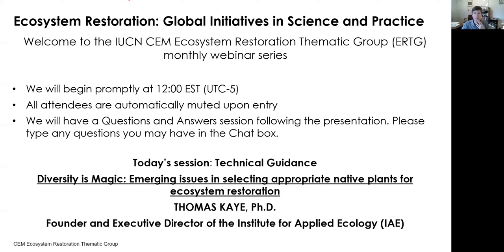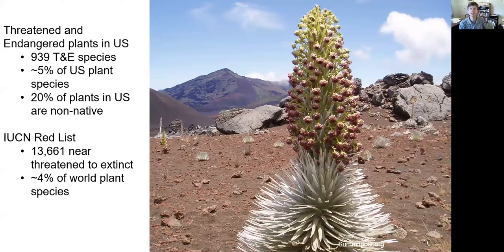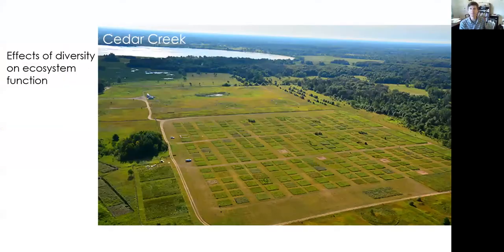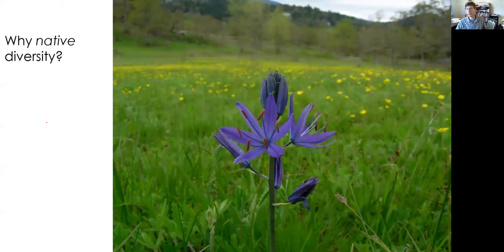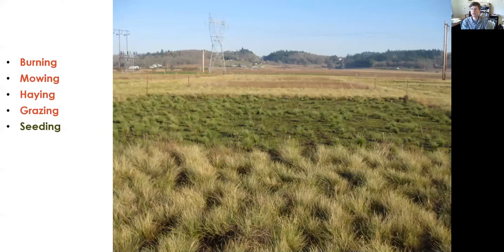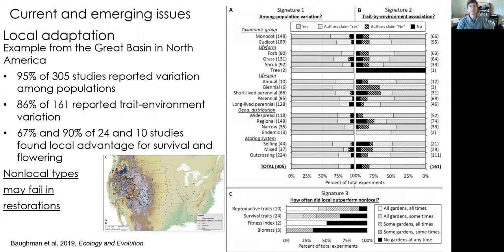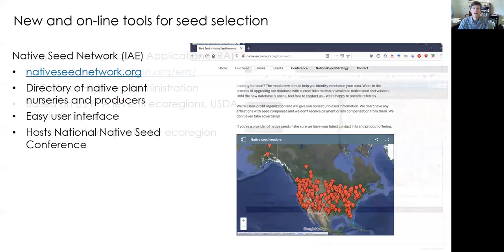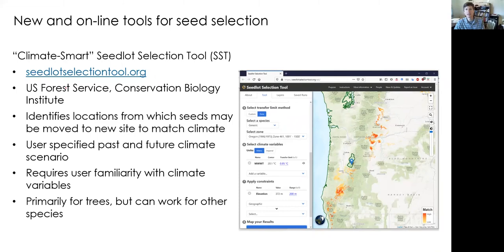Emerging issues in Selecting Appropriate Native Plants for Ecosystem Restoration (November 2019)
IUCN CEM Ecosystem Restoration Thematic Group Webinar Series

November 2019

Title: Diversity is Magic: Emerging issues in Selecting Appropriate Native Plants for Ecosystem Restoration

ABSTRACT
Selecting species and seed from appropriate sources to maximize project success faces many challenges, and this presentation will review plant selection for ecosystem diversity for economically and ecologically practical outcomes.  Habitat degradation and loss have accelerated globally, resulting in loss of biological diversity and species endangerment at unprecedented scales.  Restoring habitats that provide ecosystem services necessary for all life is crucial.  One of the biggest hurdles to habitat restoration is the availability of seeds of native plants to provide a diverse and resilient base of the food chain.  Plant diversity is now clearly a fundamental driver of ecosystem services and the diversity of other organisms, and native plant diversity is needed because invasive plants tend to reduce diversity and homogenize vegetation on the landscape.  Seeding with native plants is one of the few reliable methods of restoring diversity at all levels, even in the face of climate change and controversial novel ecosystems.  Therefore, selecting and sourcing the right plants for restoration sites is vital for the successful establishment of diverse and resilient native ecosystems.

Thomas Kaye, Ph.D.

Dr. Tom Kaye is founder and Executive Director of the Institute for Applied Ecology (IAE), a nonprofit organization with a mission to conserve native habitats and species through research, restoration, and education.  He is also a courtesy Associate Professor in the Department of Botany and Plant Pathology at Oregon State University.  Tom conducts research on rare species reintroductions, habitat restoration, plant invasions, and plant population responses to climate change, and engages prison inmates in conservation through the Sagebrush in Prisons Project. Sourcing native plants for restoration is a key area of interest, research and publication for Dr. Kaye.  He serves as a Commission Member on the IUCN SSC Seed Conservation Specialist Group.

The objective of the Ecosystem Restoration: Global Initiatives in Science and Practice Webinar Series is to provide a forum for IUCN and CEM members to gain insight and knowledge about ecological restoration and to provide opportunities for networking and direct engagement. Each month, a different speaker will give a 40-minute presentation on their work, related to one of four themes: 1) global initiatives in ecological restoration; 2) opportunities in ecological restoration; 3) technical guidance on restoration activities, and 4) new initiatives and projects. Webinars will be held the 3rd Friday of each month from 12 to 1 pm Eastern EDT using the platform “Zoom”. The series is open to all IUCN and CEM members as well as restoration enthusiasts and practitioners.